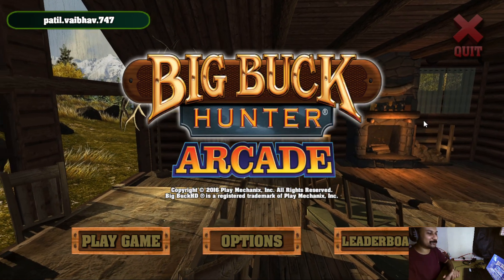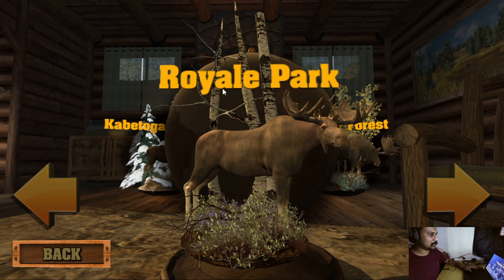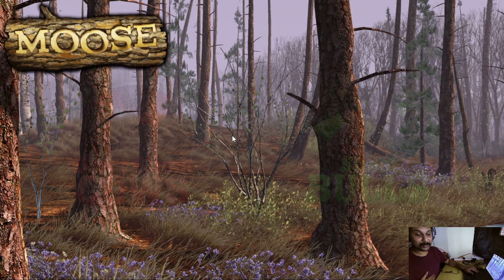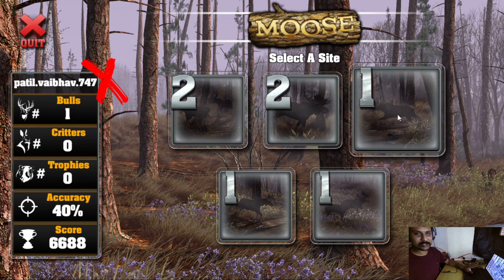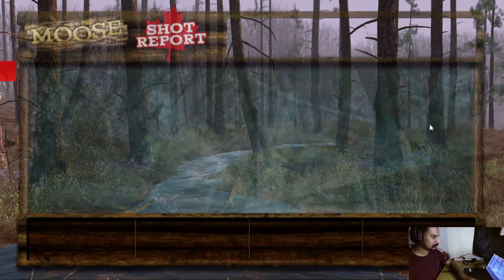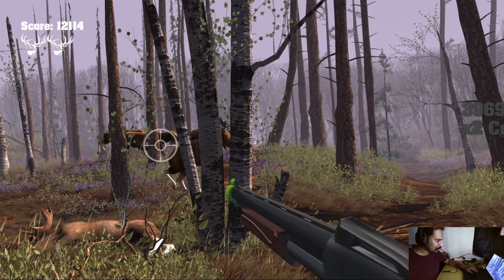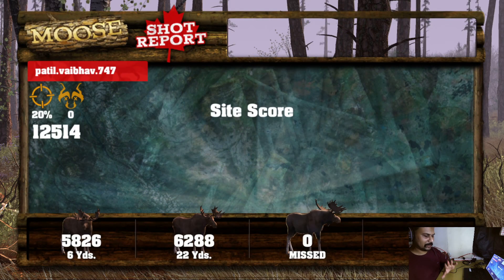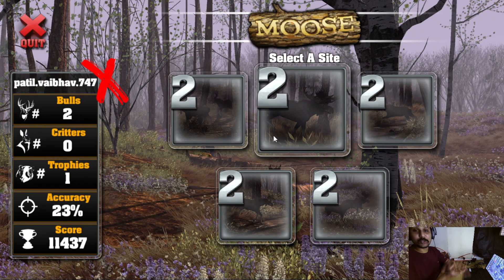Big Buck Hunter Arcade #9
In this video we would explore a game purchased on Steam.
Let's explore!!!